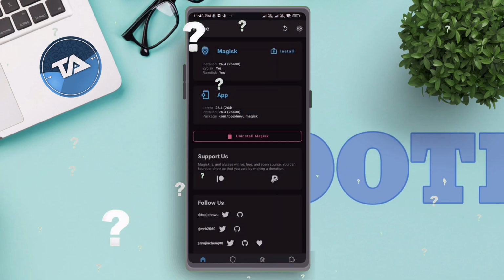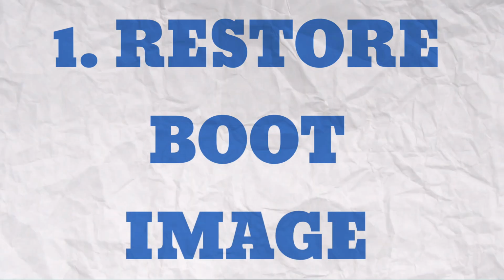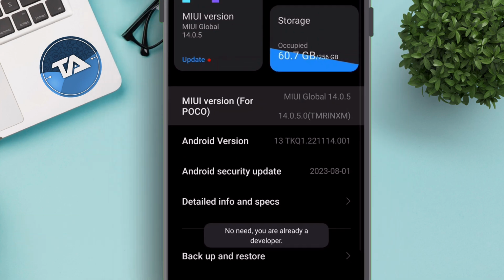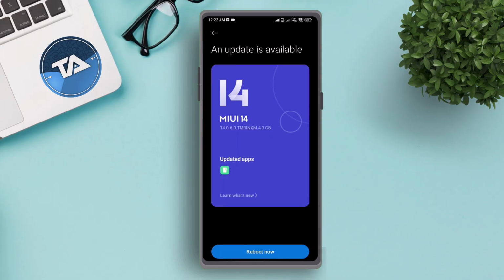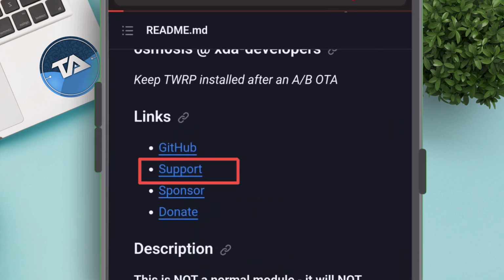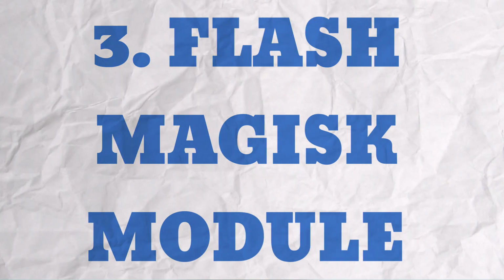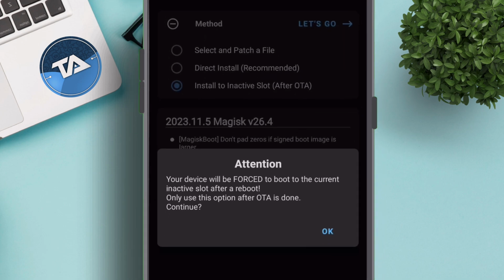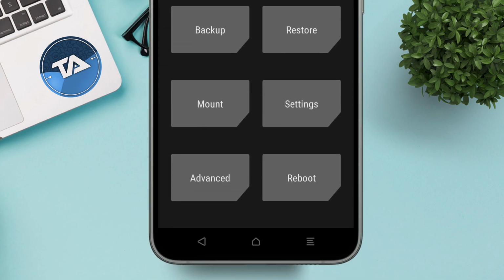How-To: Install OTA Updates on Rooted Phones Detailed Guide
Discover the step-by-step guide on how to install OTA updates on a rooted device using Magisk and TWRP. Stay rooted, enjoy the latest features, and never miss an update. Learn the art of balancing root access and up-to-date software for an elevated Android experience.

Effortlessly apply OTA updates on your rooted phone with Magisk and TWRP. Update with confidence, retaining both root and custom recovery. Elevate your rooted experience with our step-by-step guide on OTA updates—because being rooted shouldn't mean missing out!!